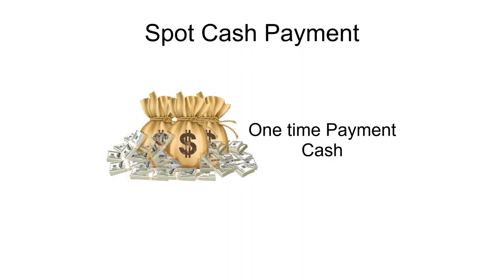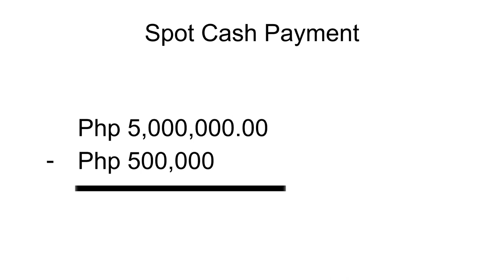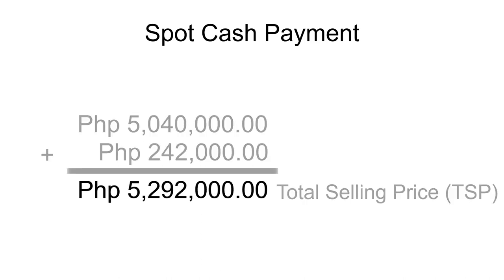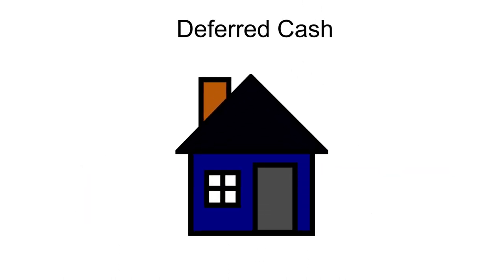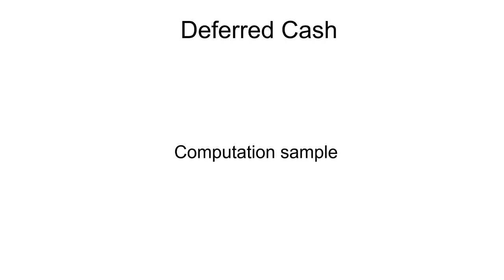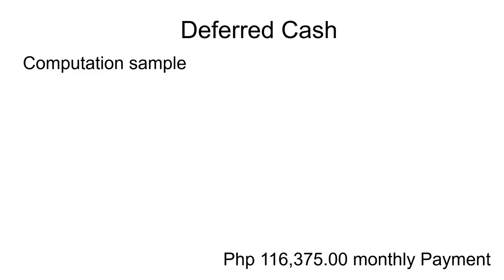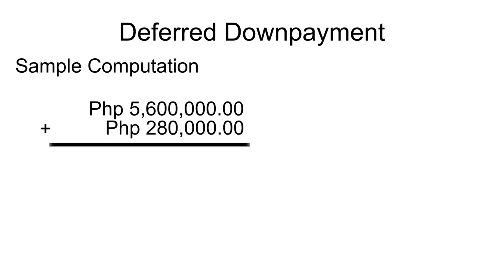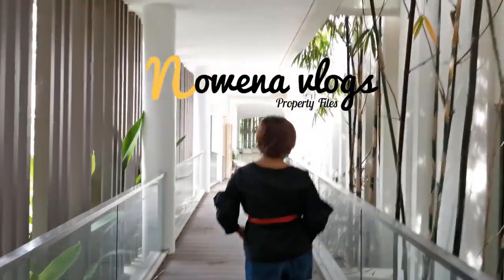3 Basic Payment Terms of Real Estate in Philippines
these are the 3 basic payment terms or payment option commonly offered to most developers in the Philppines. the Spot cash Payment Deferred cash Payment and the deferred downpayment.

you may follow us also on facebook.